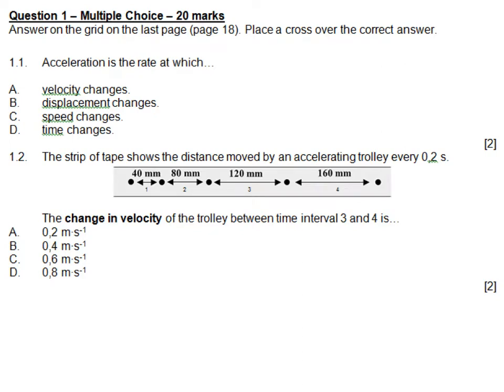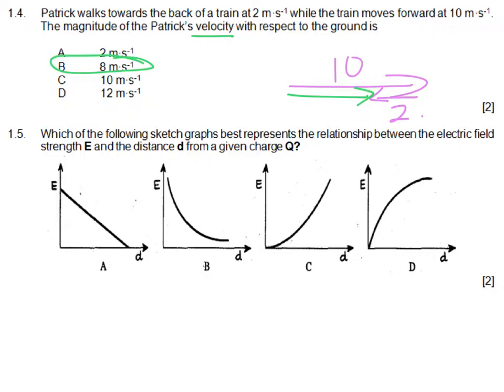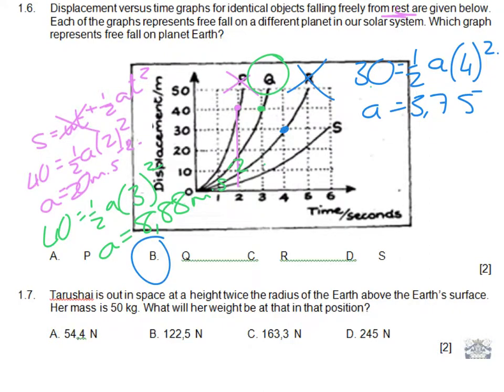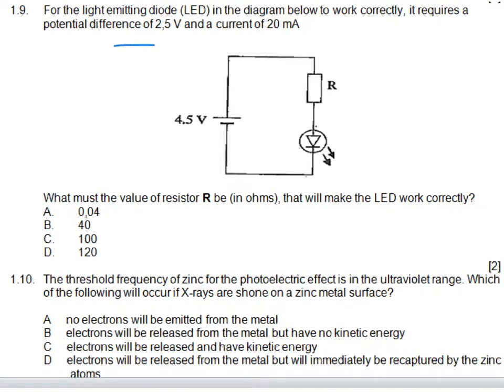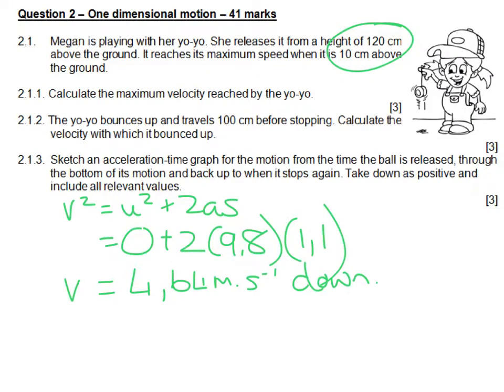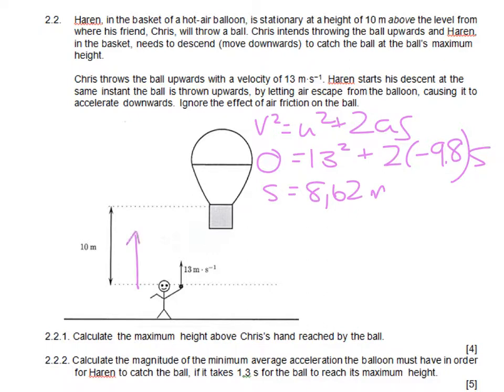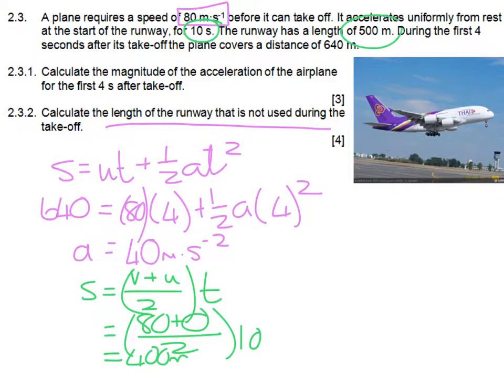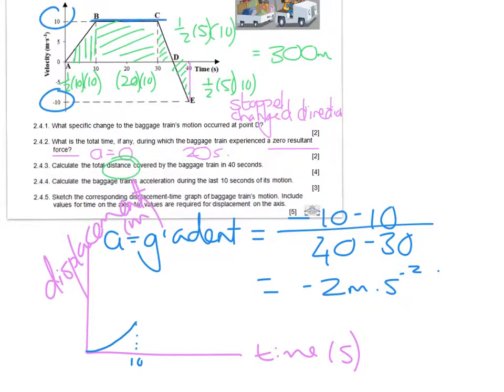2015 Physics Prelim 1 2